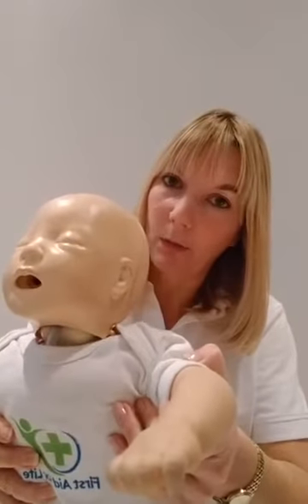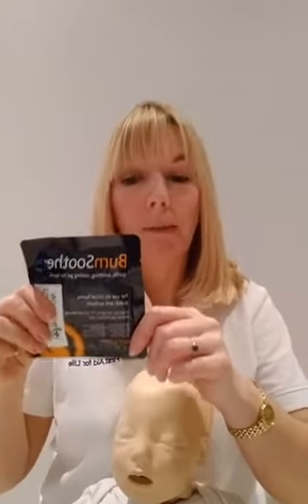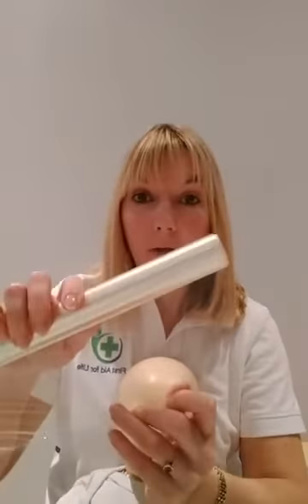Burns and Scalds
First aid for burns and scalds to reduce pain, scarring and suffering. What to do if an adult, baby or child is burnt, how to minimise damage and when and how to dress a burn.

For more information on our course and free resources visit our websites.

First Aid for Life provides online and practical first aid training tailored to your needs. We run scheduled courses in our purpose-built training room in Balham (London, SW12) as well as providing bespoke courses for individuals and companies across Britain and abroad.

Go over to our Facebook and instagram for free first aid info and updates